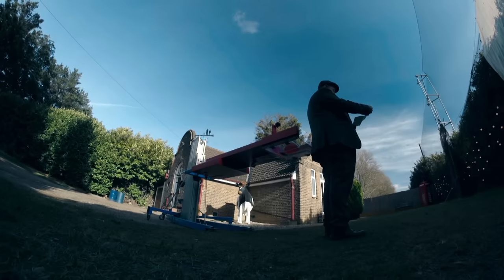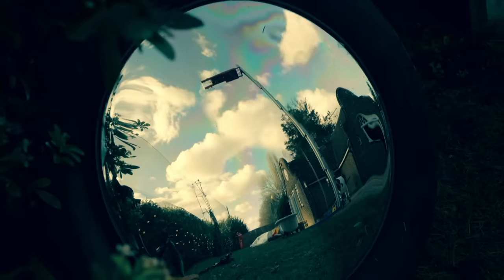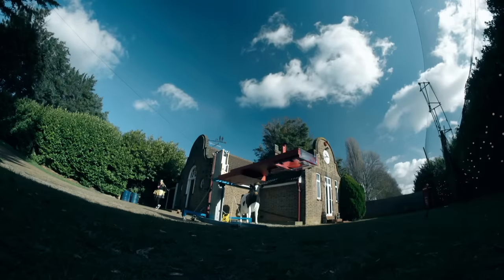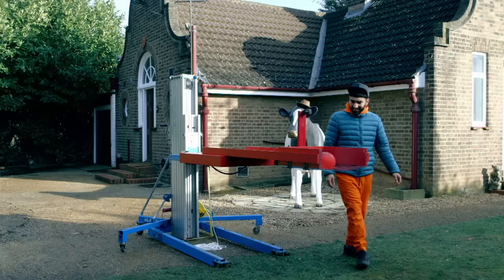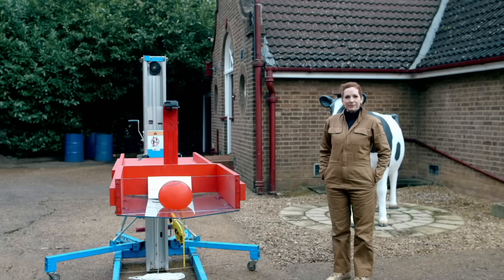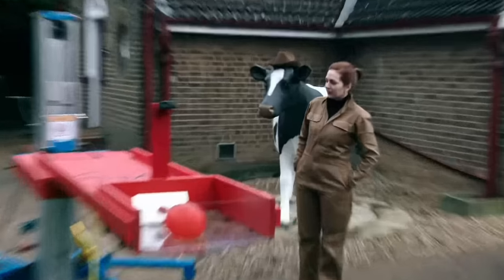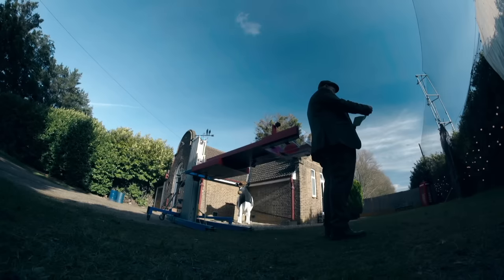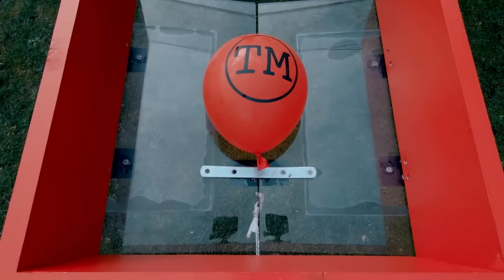Drop the Water Balloon from the Greatest Hight without it Bursting | Full Task | Taskmaster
From series 10, 'Drop the Water Balloon from the Greatest Hight without it Bursting'.

In this Broadcast Award-winning, BAFTA and Emmy Award-nominated entertainment show, Taskmaster tyrant Greg Davies (Man Down, Cuckoo), with the help of his loyal assistant Alex Horne (The Horne Section and the show’s creator), sets out to test the wiles, wit and wisdom of five hyper-competitive comedians.

Comedians that have risked life, limb, and dignity in the hope of making the Taskmaster proud so far include: Frank Skinner (The Frank Skinner Show), Mel Giedroyc (The Great British Bake Off), Romesh Ranganathan (Asian Provocateur), Hugh Dennis (Outnumbered), Sally Phillips (Bridget Jones’ Diary), Rose Matafeo (Edinburgh Comedy Award Winner 2018), and Russell Howard (The Russell Howard Hour). Unaware of what awaits them in each wax-sealed envelope, only one competitor can become the victorious owner of His Royal Task-ness’ golden head and be crowned the next Taskmaster Champion.